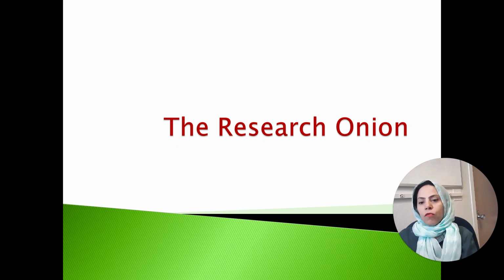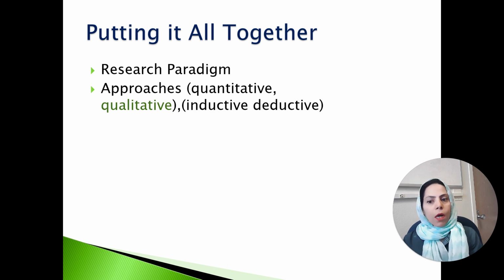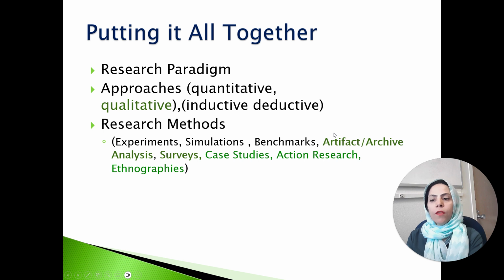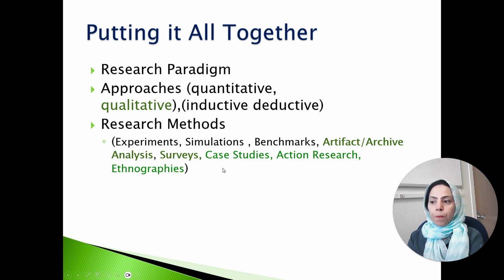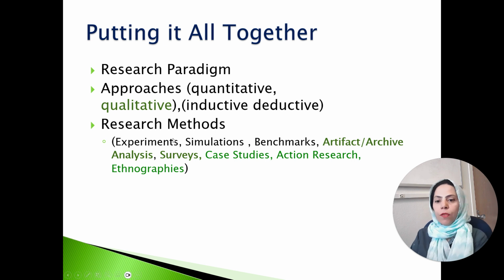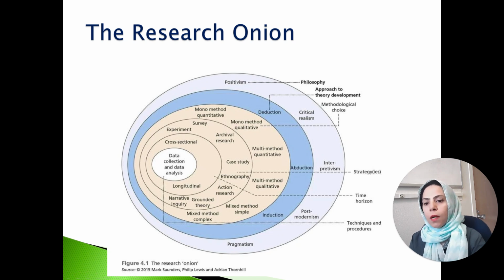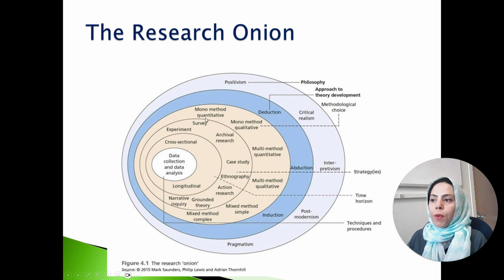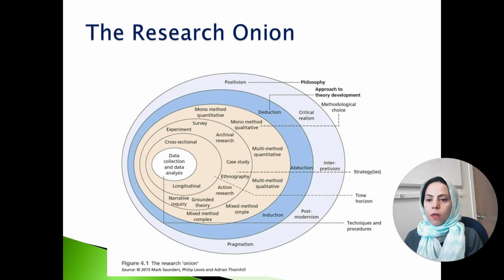Lecture 3 Types of Research research onion (part 1)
It contains information about the research onion